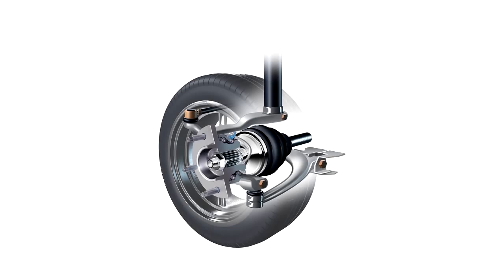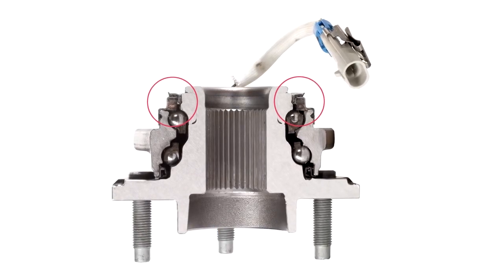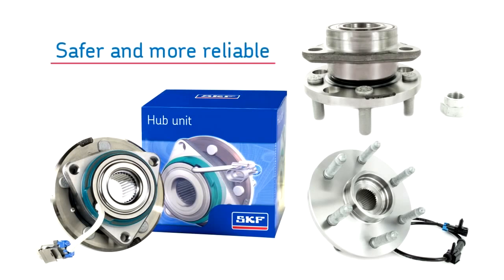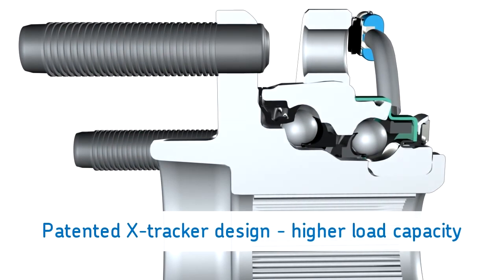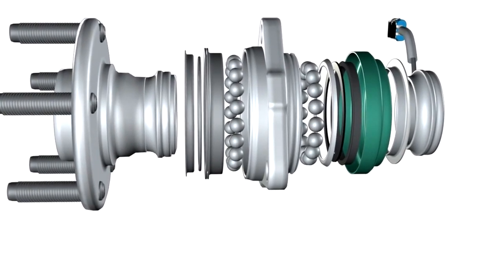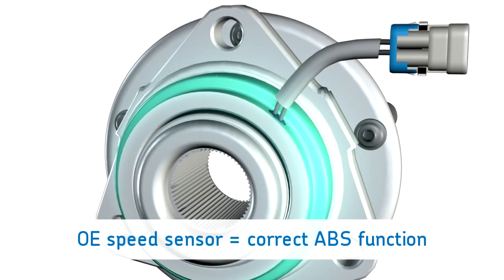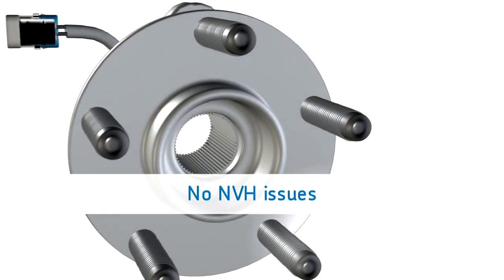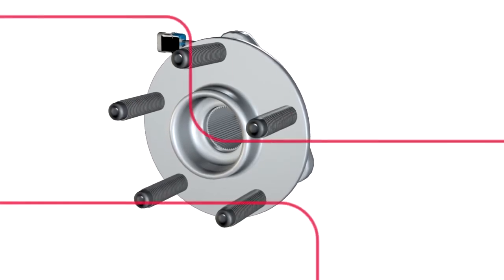SKF X-Tracker Hub Unit (AUTO)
Learn the design features that make the SKF X-Tracker hub unit unique.